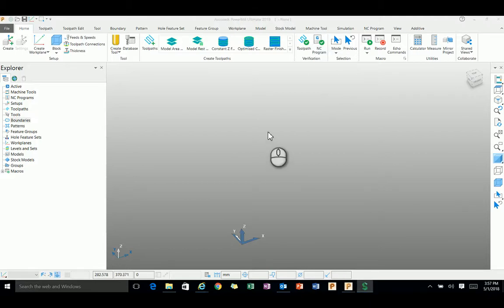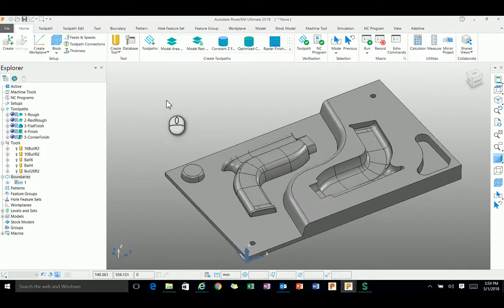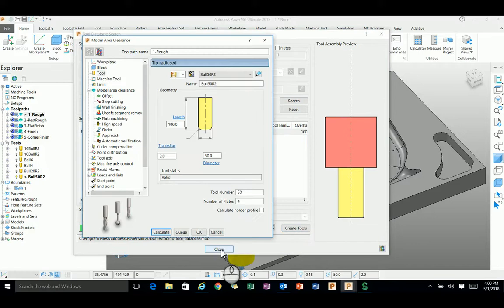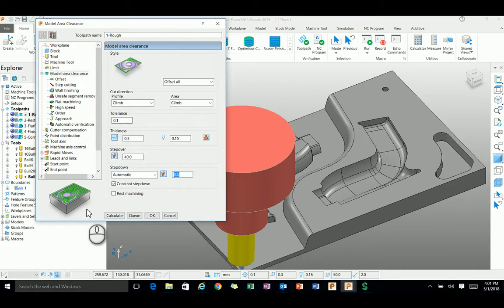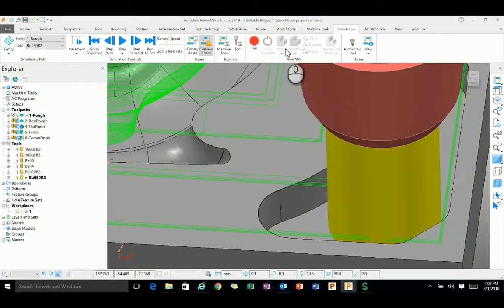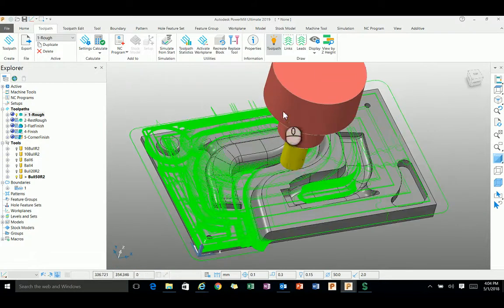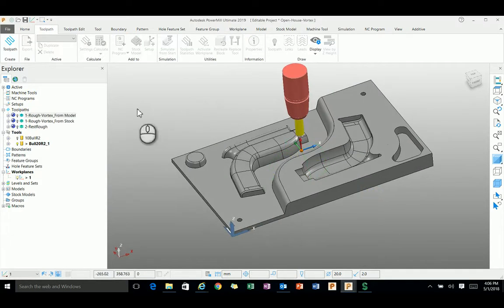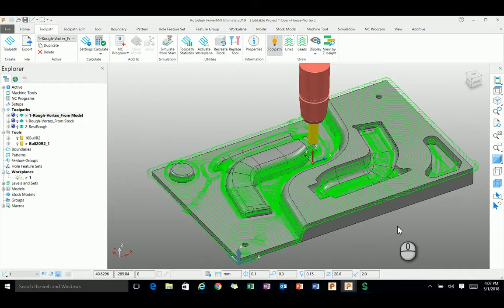PowerMill 2019 Roughing strategy efficiency